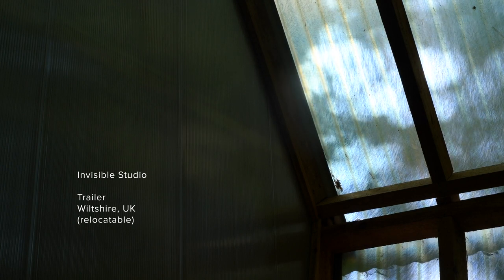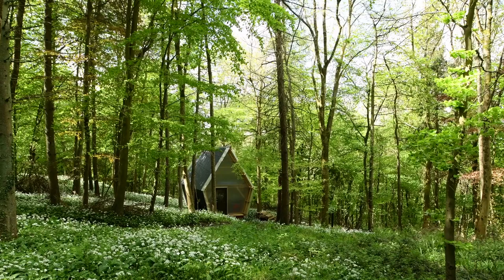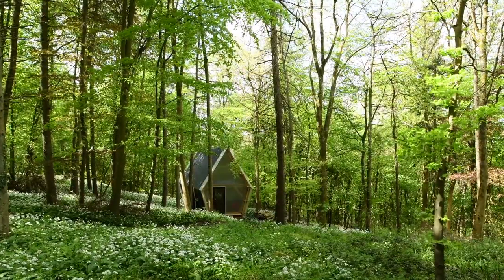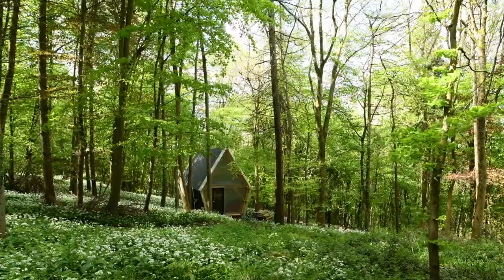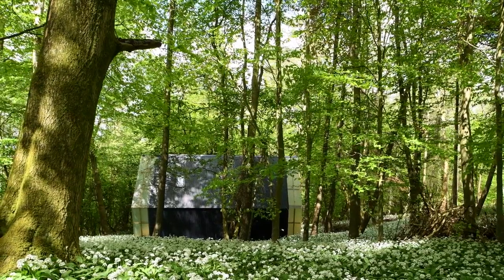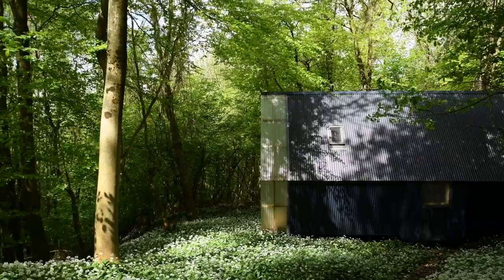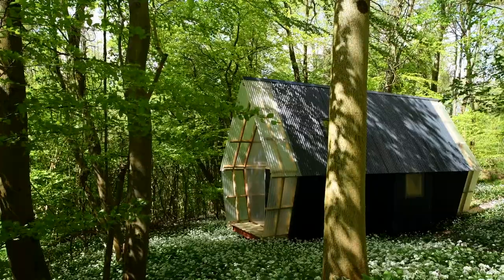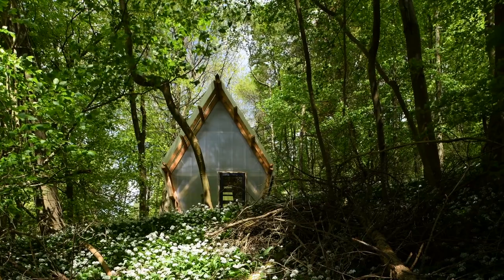Tiny House: Trailer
Film by Jim Stephenson with architect Piers Taylor describing Invisible Studio's low cost relocatable Trailer house project